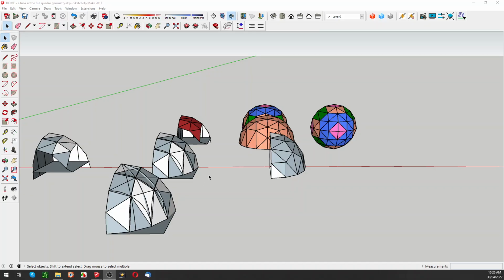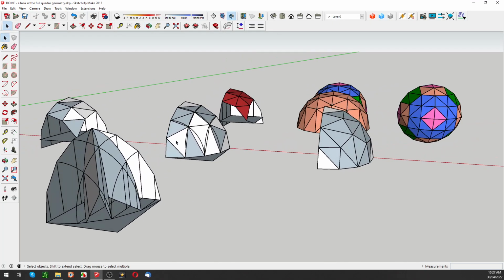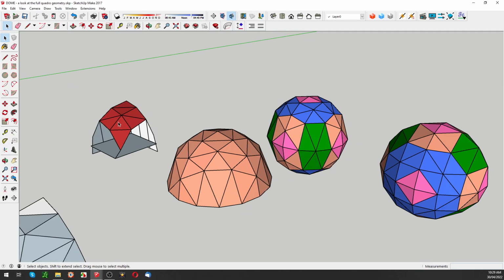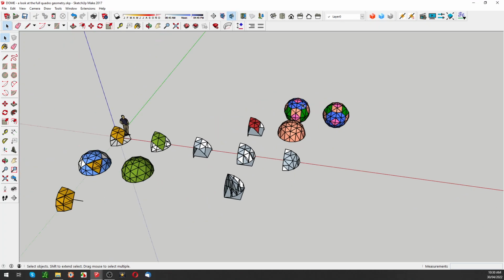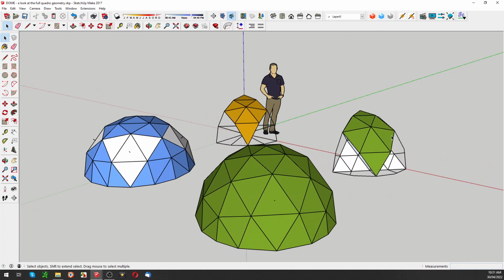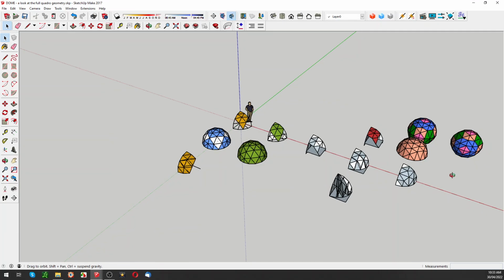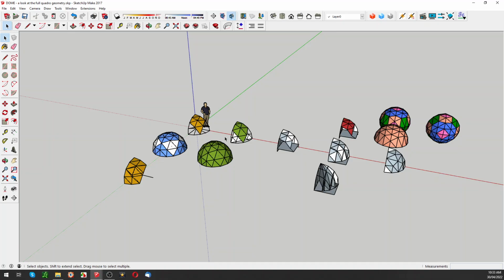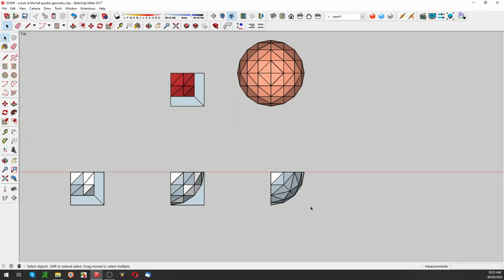MANY paths taken - few should have been #0050 2022 04 30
More colour than substance in this video - so you may want to pass on it.